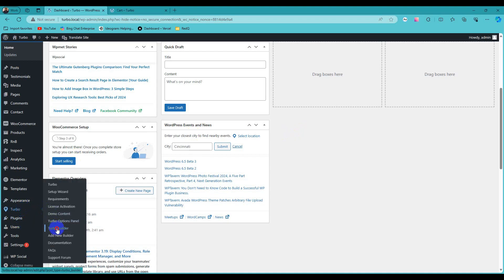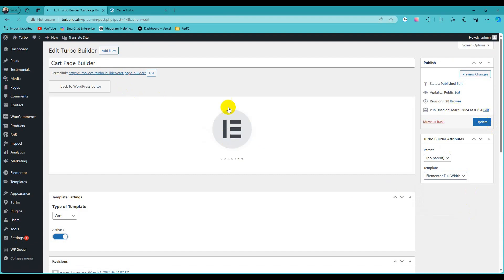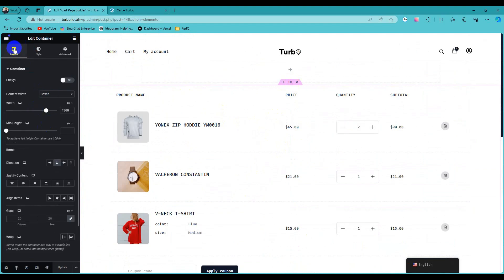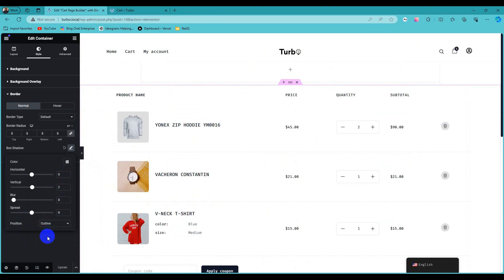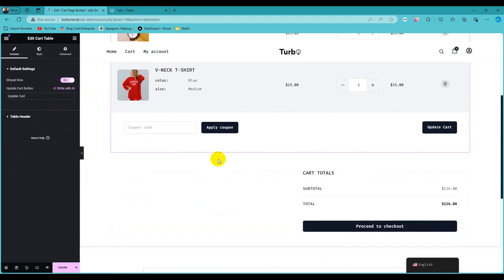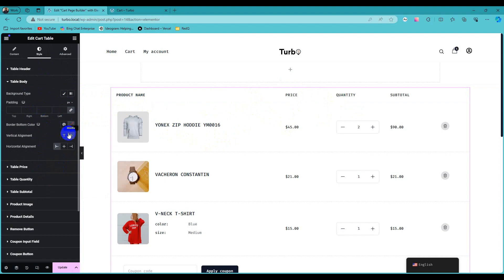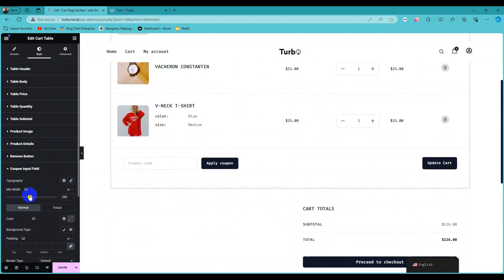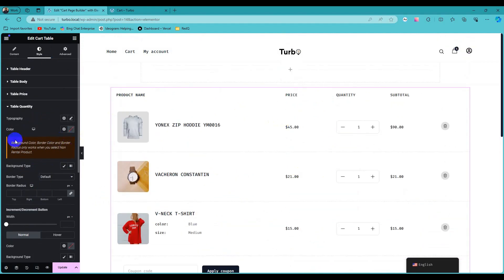Cart page builder Turbo -Woocommerce Booking Theme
Turbo is an exceptional WordPress theme designed for developers, offering a comprehensive set of features and cutting-edge technologies to create powerful rental and booking websites. With its seamless integration of WooCommerce, Elementor, and Tailwind CSS, Turbo provides a solid foundation for building robust and visually stunning rental and booking platforms. Whether you’re running a car rental agency, vacation home rentals, or any other rental business, Turbo has got you covered.
This video tutorial is to introduce you to the font and typography of our turbo theme